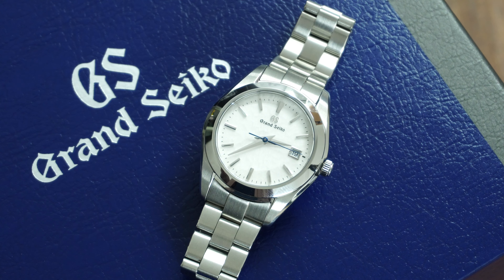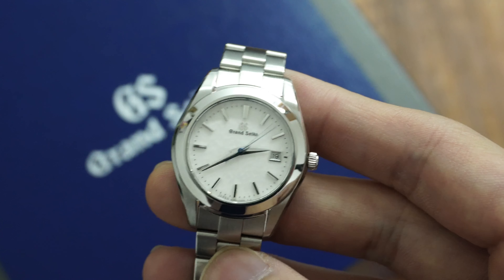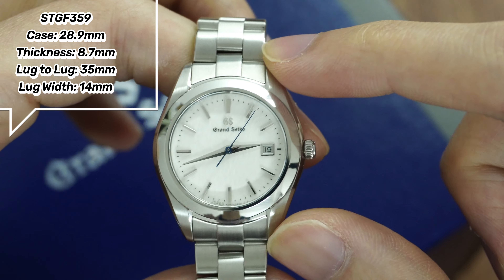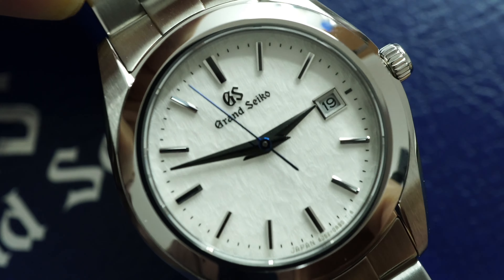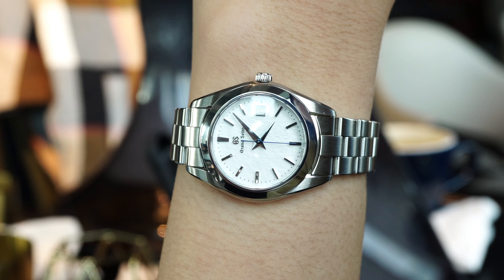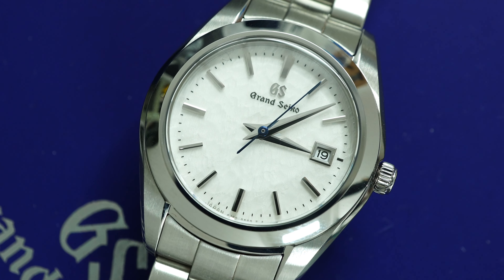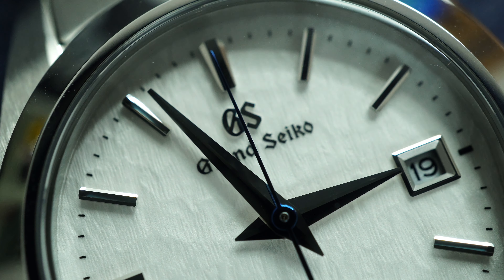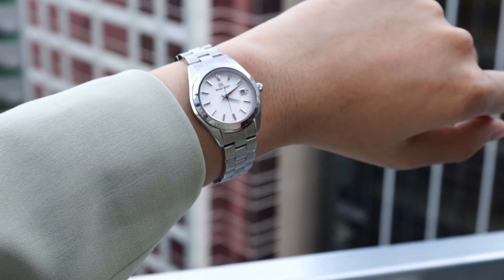A Perfect Watch For The Ladies | Grand Seiko Ladies Snowflake STGF359 Watch Review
Looking to buy her a watch? Look no further.
The watch was shown on a 6 inch wrist in the video.